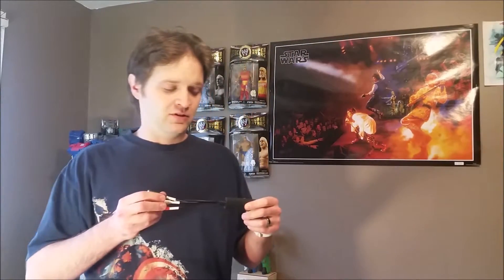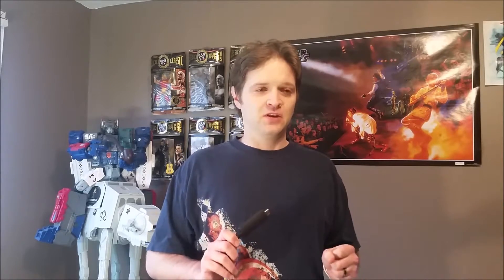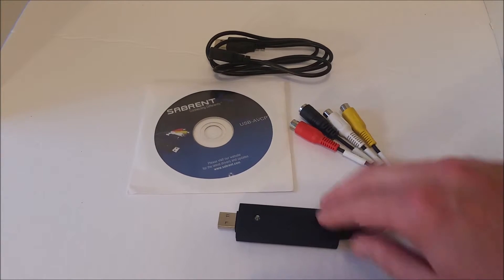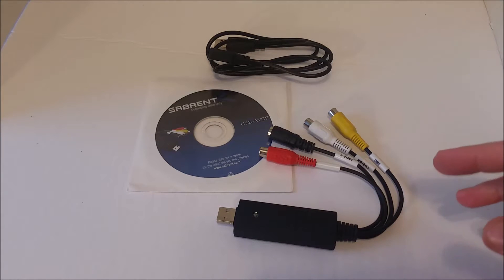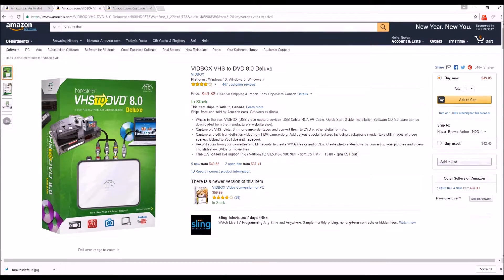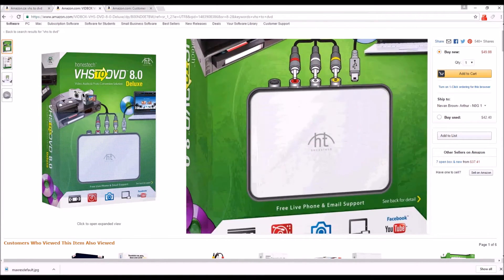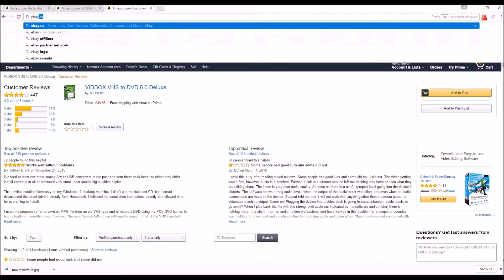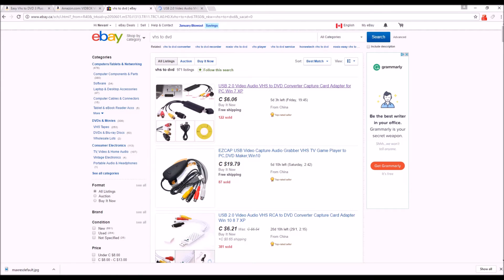VHS to DVD Conversion. How To, and What You Need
Canada (A bit pricy. you might want to go with Roxio)

In this video I want to show you the tools that you need to transfer old VHS videos to PC or DVD. Time is marching forward and we need to preserve the data that we have. With these tools we can easily record data onto our computers, then transfer them to DVD if we wish.